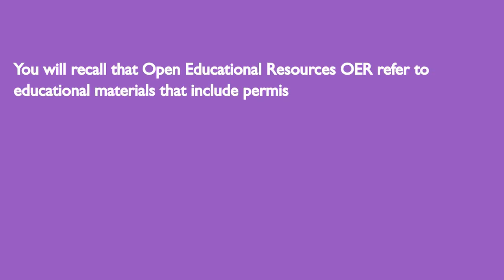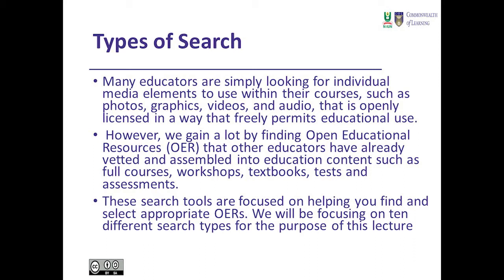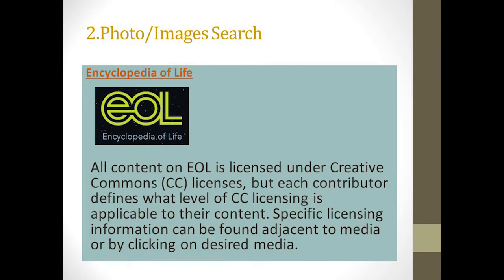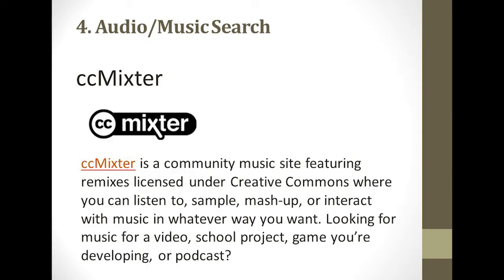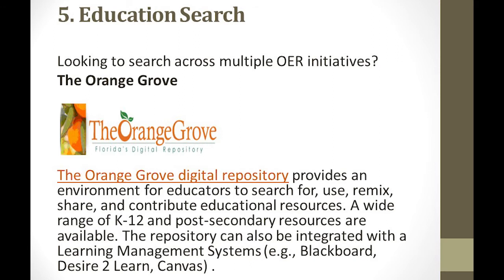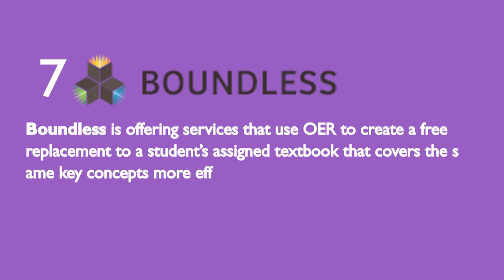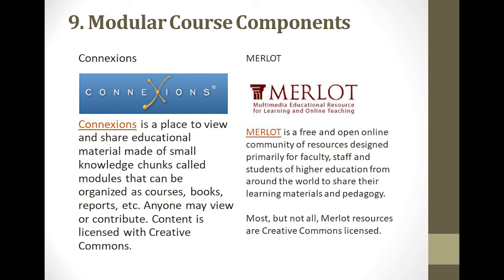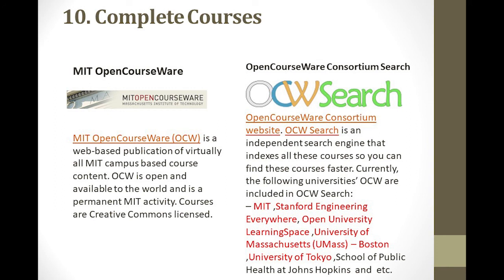Week 3 Unit 2: Finding OER